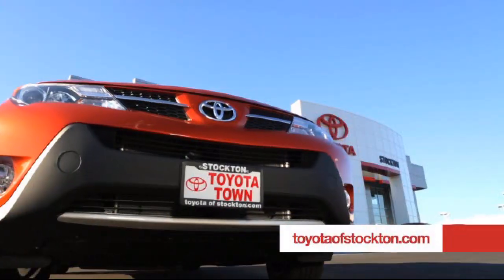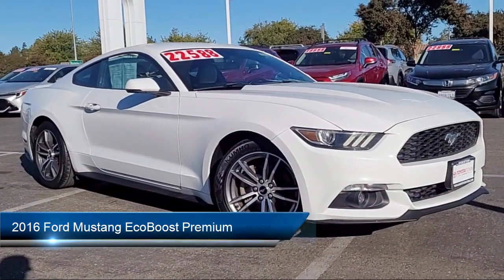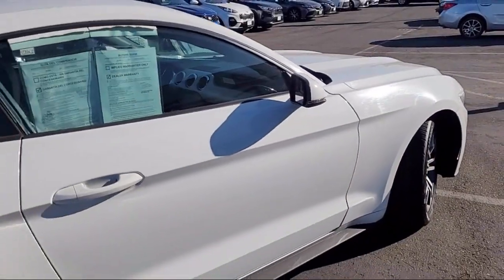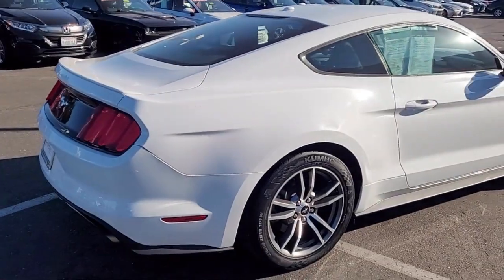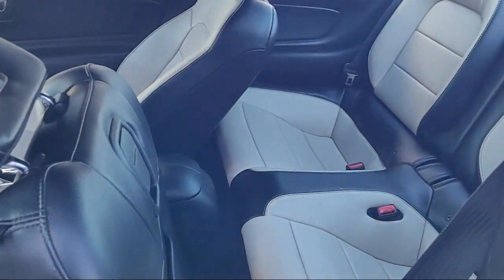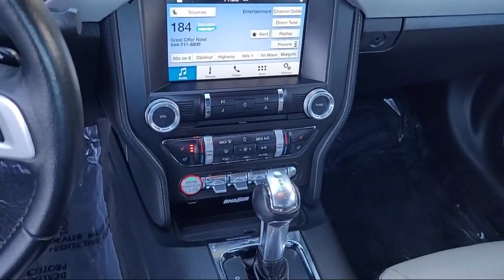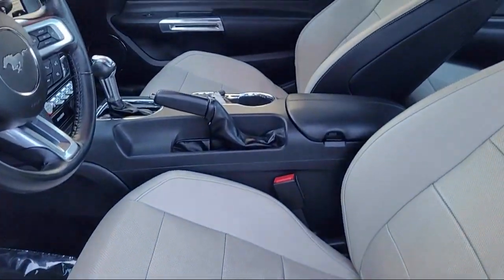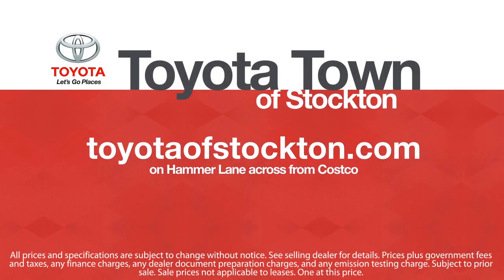2016 Ford Mustang EcoBoost Premium Coupe Stockton Lodi Manteca Sacramento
2016 Ford Mustang EcoBoost Premium Coupe Stock Number: U23452 Vin:1FA6P8TH8G5275706.
Toyota Town
2150 E. Hammer Lane